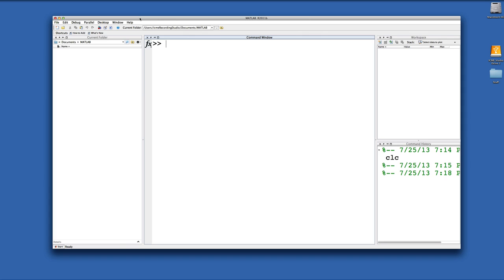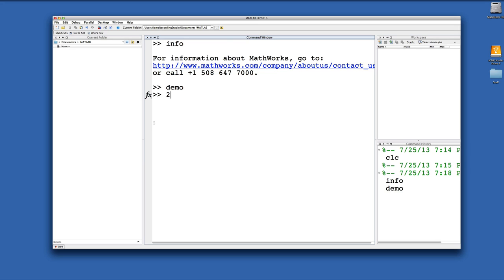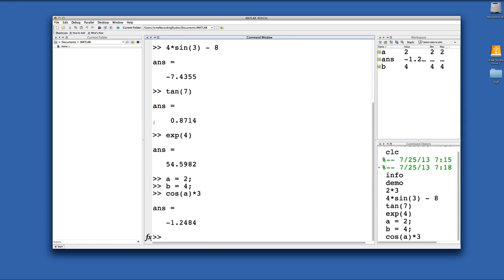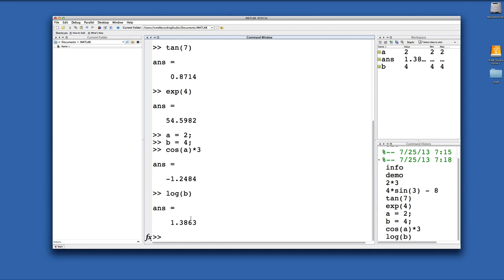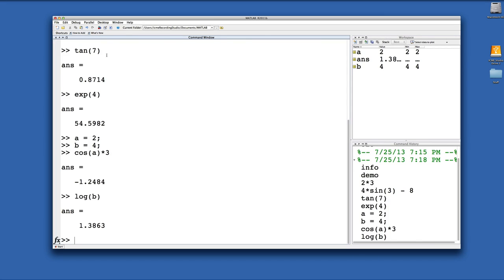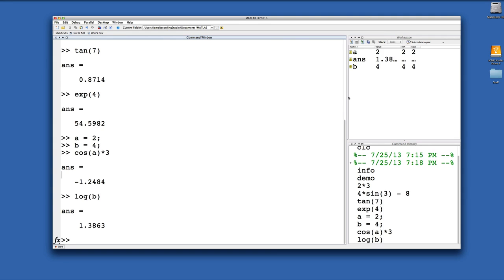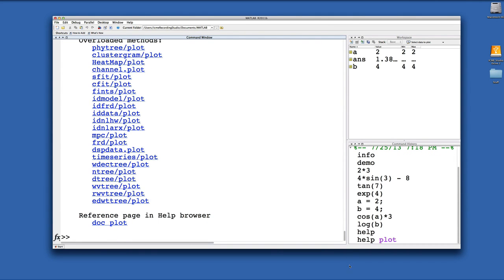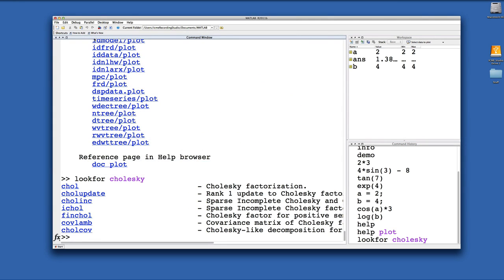Intro to Matlab 1a GUI